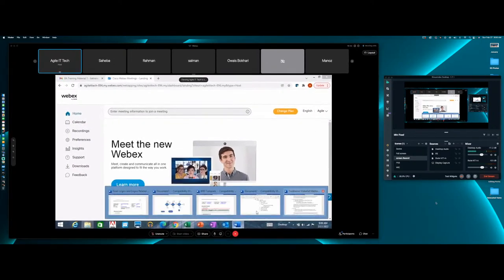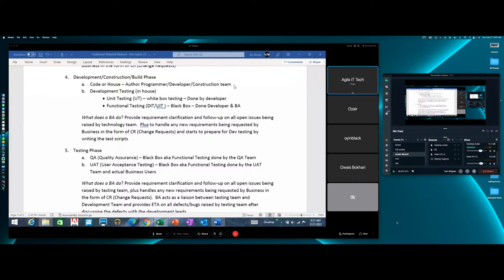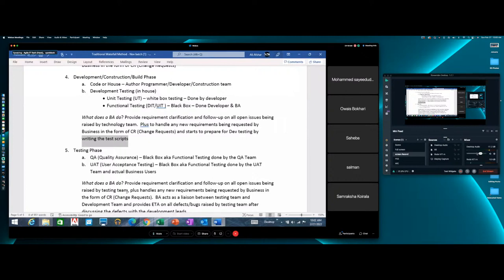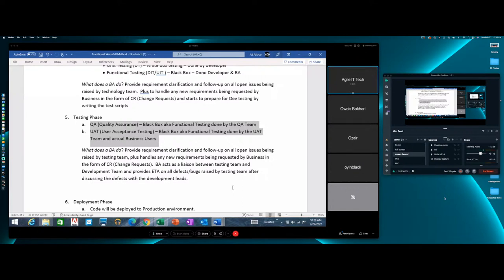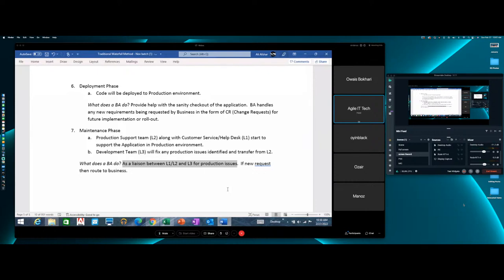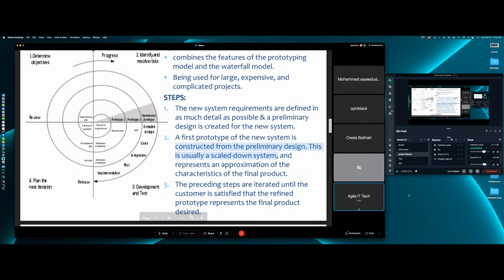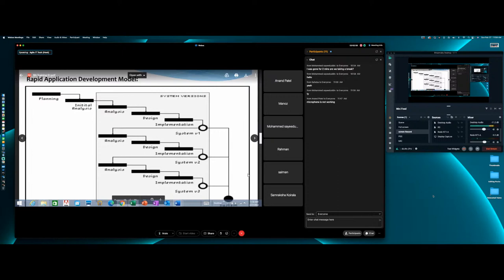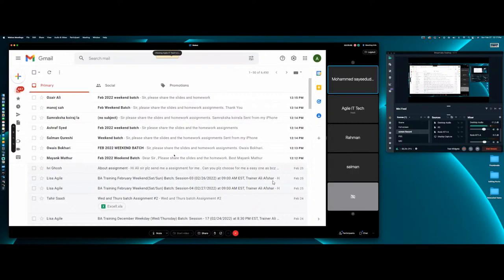Business Analyst Live